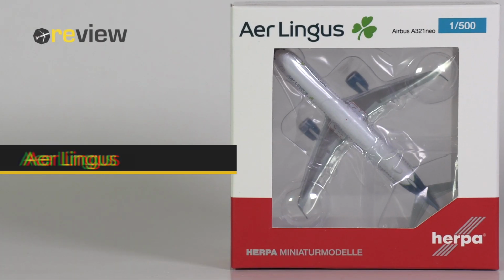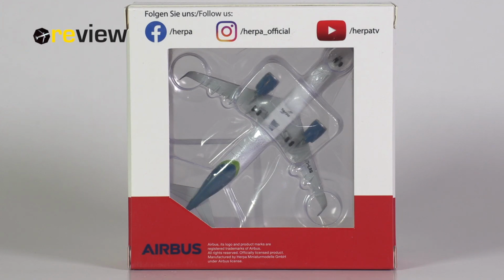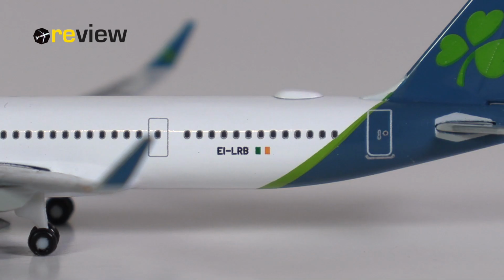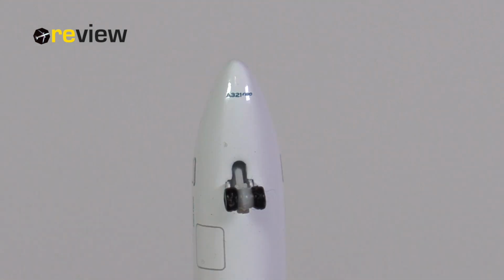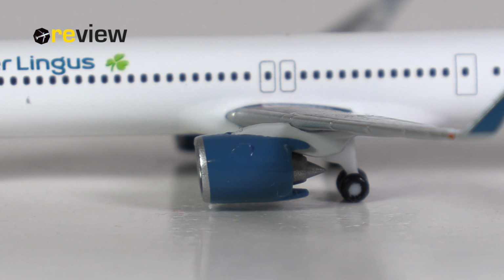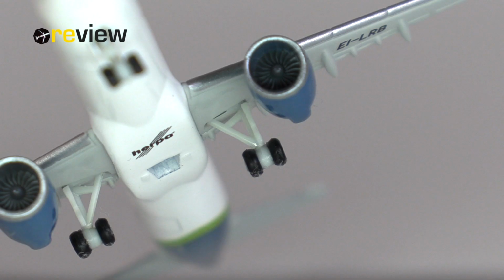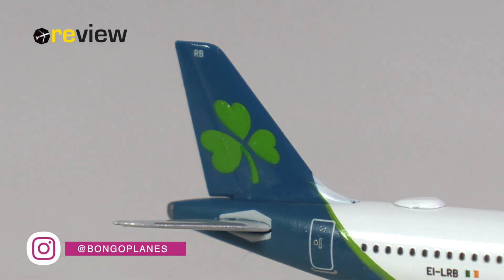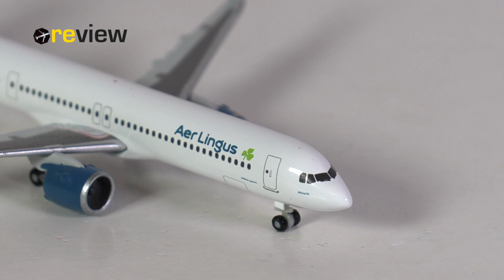Aer Lingus Airbus A321NEO | Review #440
This is a review of the Aer Lingus Airbus A321NEO from Herpa Wings, scale 1:500